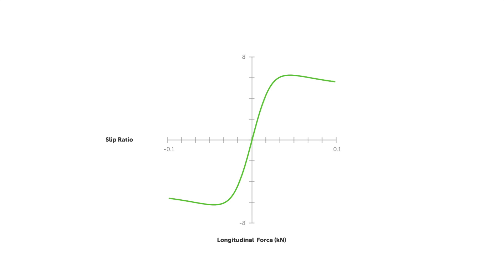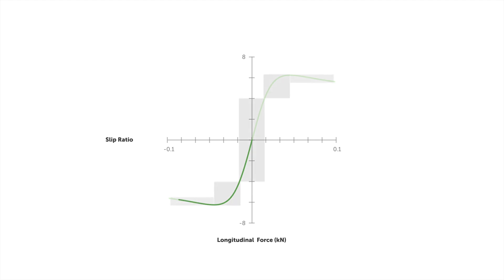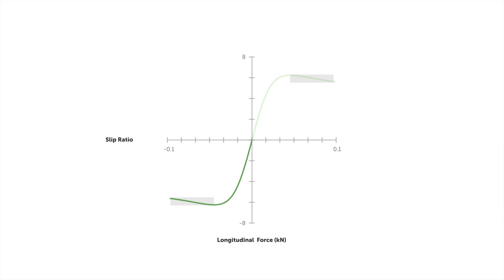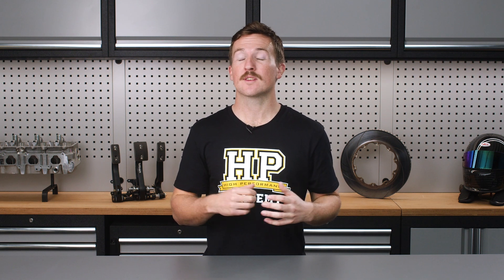Do Wider Tyres RUIN Brake Performance?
And does a 'slip ratio' actually measure how much your tyres is slipping or skidding along the road under braking etc, or something else?
In this module, just one of many taken from the HPA Brake System Design and Optimization course, you will explore the fundamental mechanisms behind how tires generate longitudinal force. The amount of longitudinal force a tire can generate while braking depends on various parameters, with the slip ratio being the primary influencer. Vertical load, slip angle, camber angle, temperature, inflation pressure, and vehicle speed also play important roles.

For every set of conditions, there exists an optimal slip ratio that maximizes the generation of longitudinal force, also referred to as braking force. The slip ratio experienced by the tires is primarily determined by the driver's application of brake pedal force.

Furthermore, we will discover how the coefficient of friction produced by the tires during braking is sensitive to the vertical load.

Don't worry! All the basics like 'what even is vertical load and longitudinal force' are also covered before getting stuck into things!

TIME STAMPS:
0:00 - Complexity & Parameters
1:17 - Slip Ratio Visualisation
1:55 - Under Braking Vs Free Wheeling
2:04 - Example
2:13 - Important Clarification
2:37 - Force Vs Slip Ratio
3:20 - Linear, Transitional and Friction Ranges
4:07 - You Don't Want This
4:58 - Vertical Load
6:03 - Implications & Tyre Width
6:59 - Rubber/Compound
7:26 - Wider Vs Inflation Pressure
8:02 - Non-linear
8:16 - Road Racing
8:40 - Tyre Data
8:50 - Key Points
9:37 - BUILD | TUNE | DRIVE